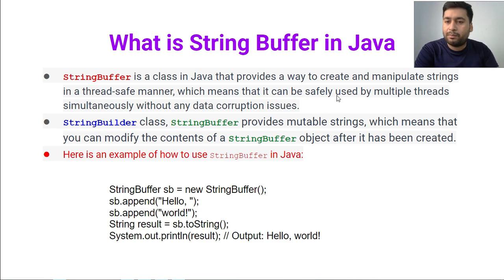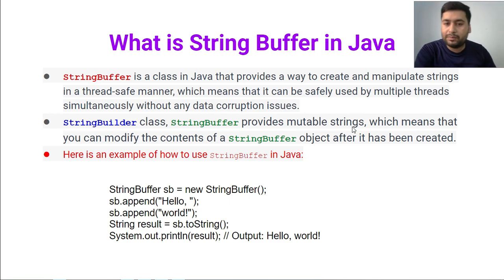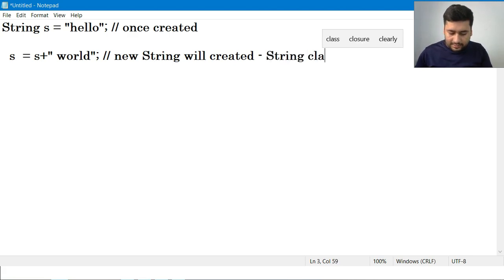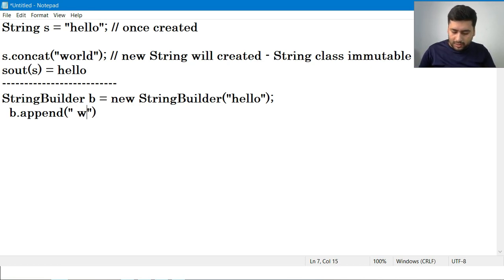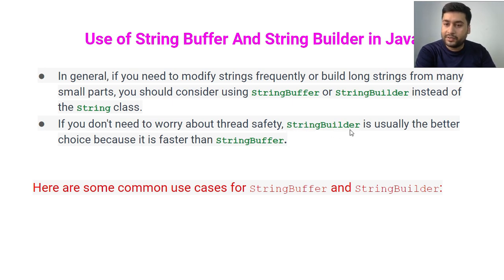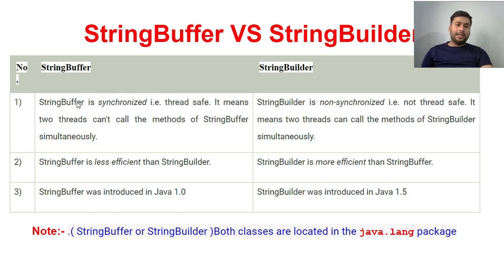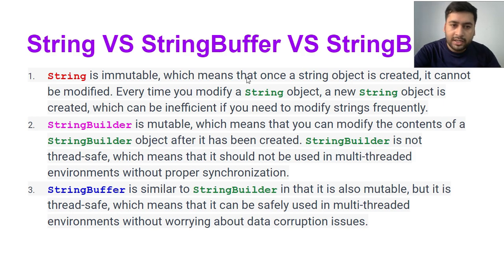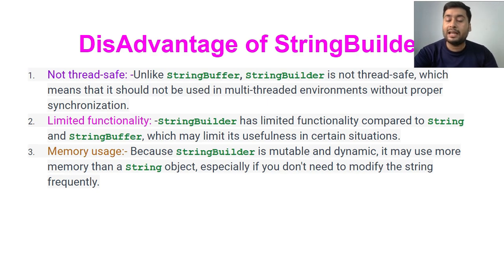StringBuffer in java with example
What is String buffer & String Builder
How to work with StringBuilder & StringBuffer in java with example

We are going to give her high-quality education totally free of cost. so, please learn to grow. I have to place to teach java everyone

stringbuffer and stringbuilder in java
stringbuffer class in java with example
stringbuffer class in java
stringbuffer in java
difference between string and stringbuffer class in java
stringbuffer methods in java
stringbuffer
difference between string stringbuffer and stringbuilder in java
stringbuffer class in java with example in hindi
stringbuilder in java
what is stringbuffer in java
strings in java
java stringbuffer
java programming

Note - This is a demo or mock Interview video for Company's